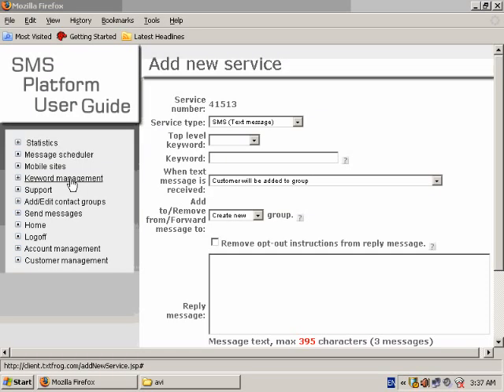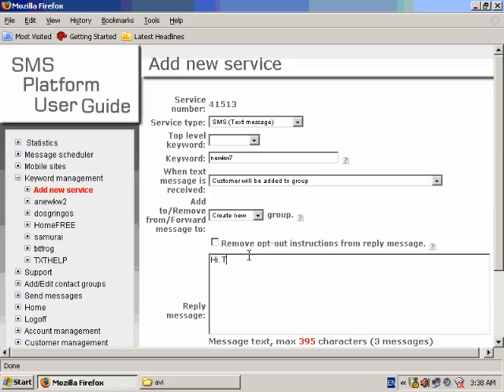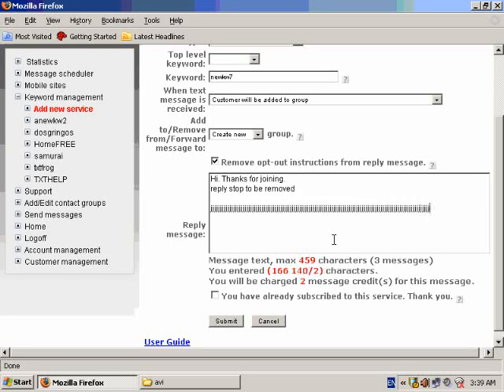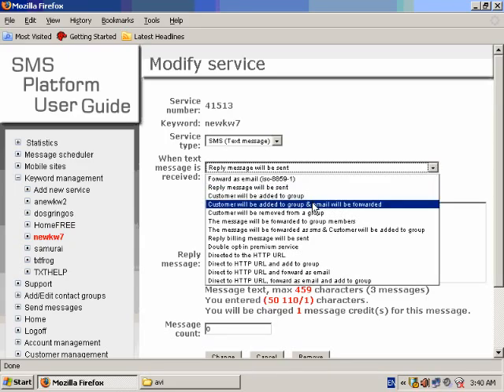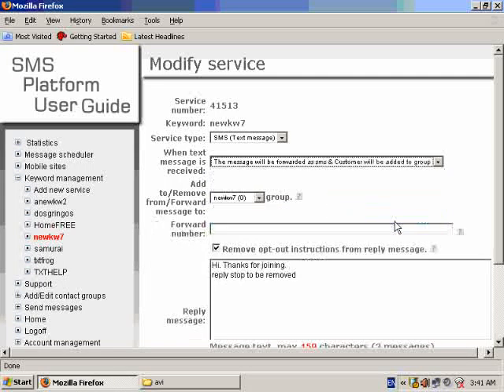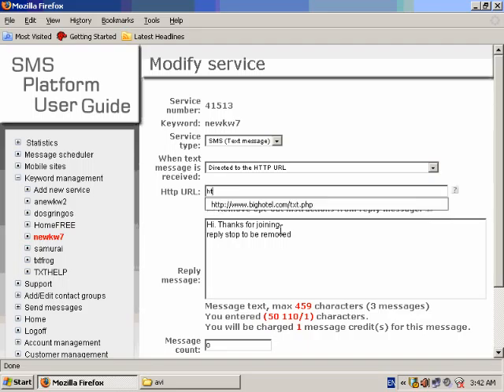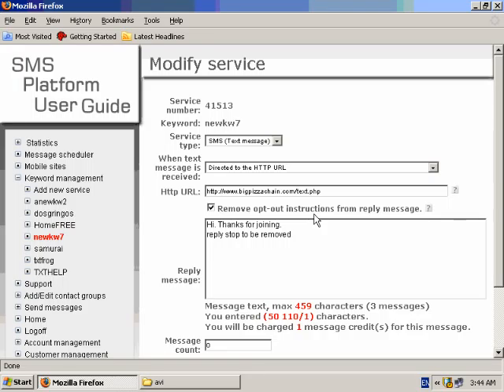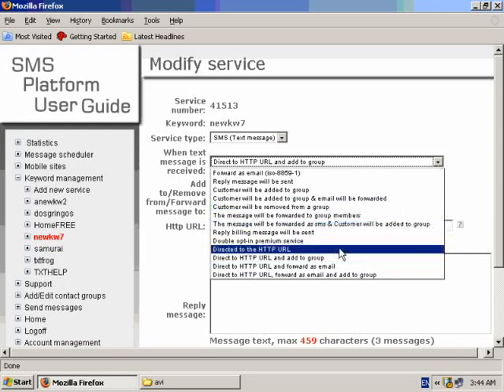RMG User Guide Keyword Management